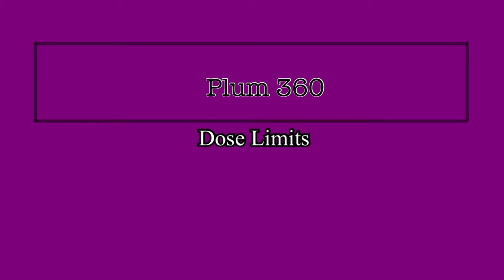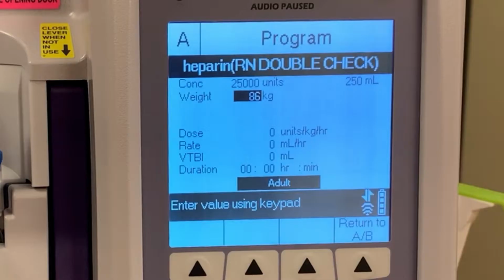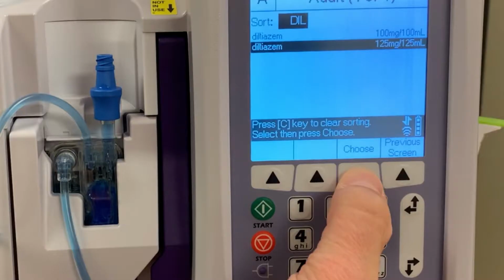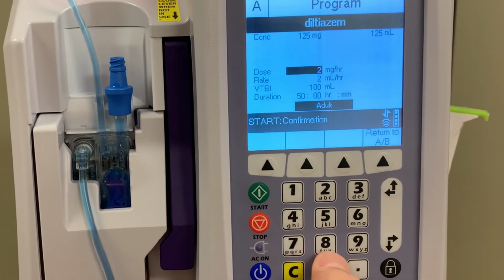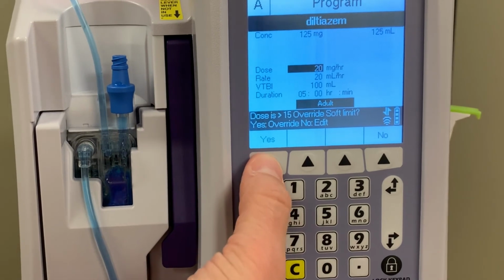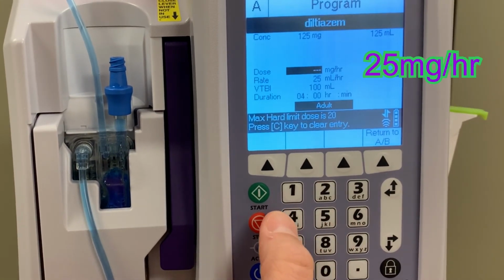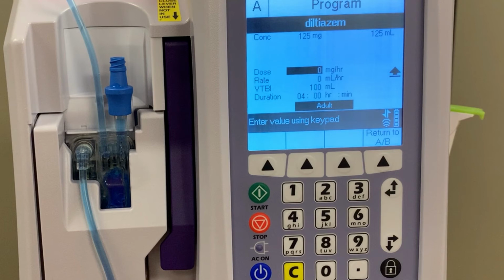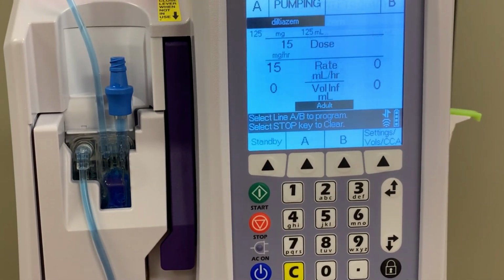Plum 360 Dose Limits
The Plum 360 has many features in place to ensure the safe administration of medications to our patients.  The Dose limit is one of these features.